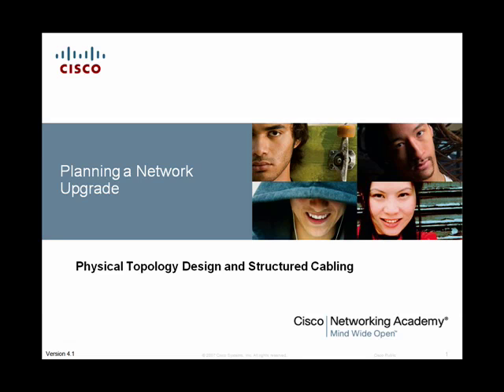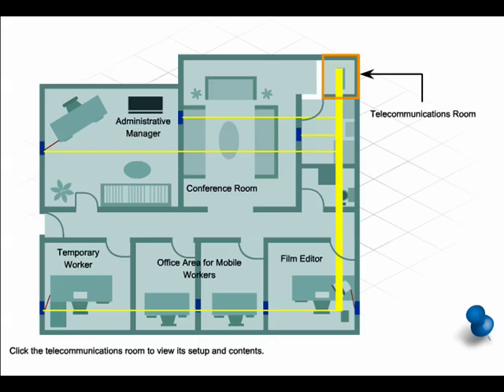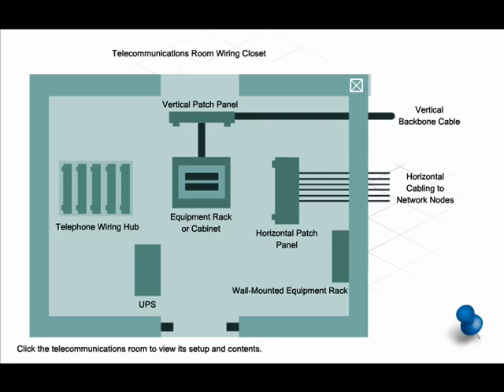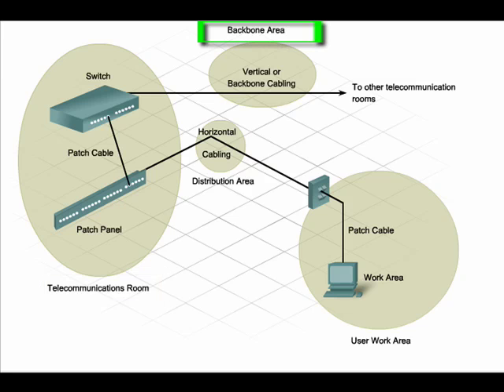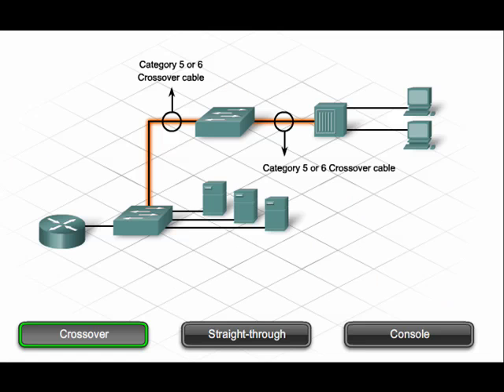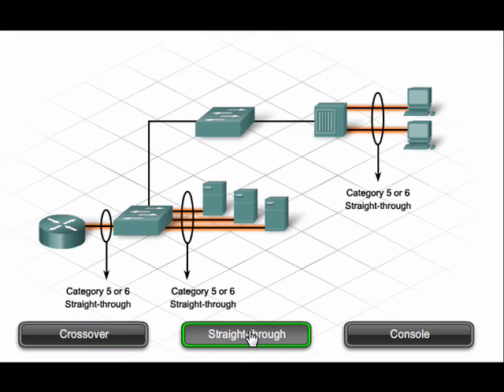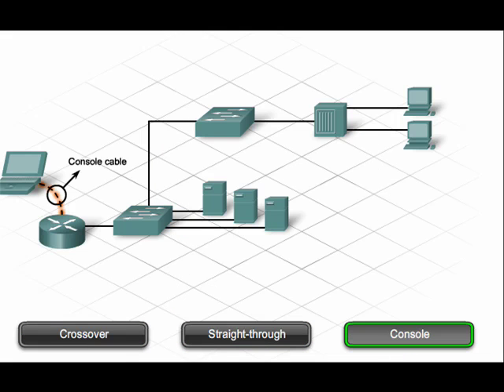Planning a Network Upgrade I